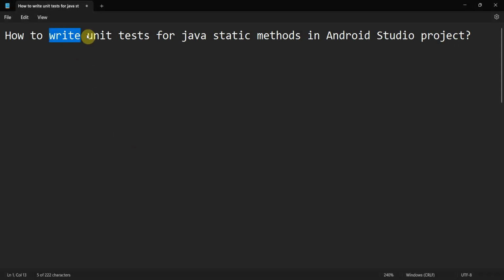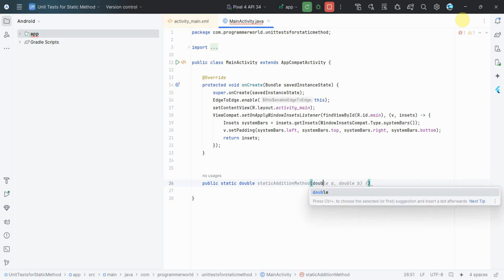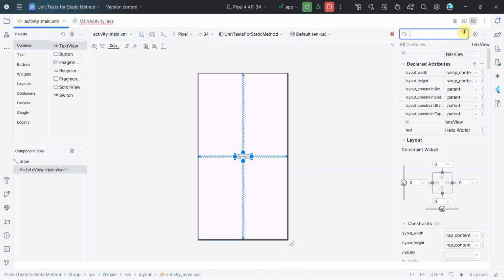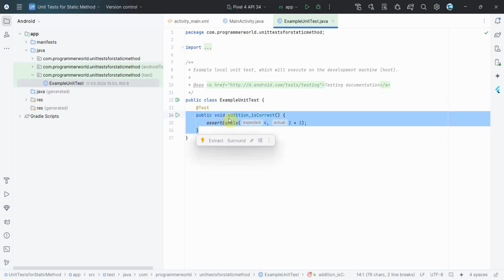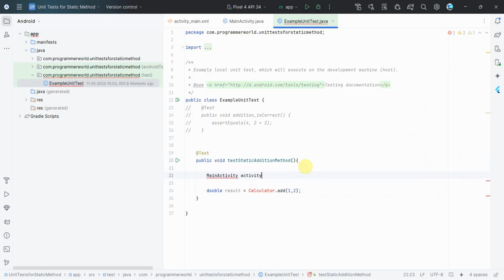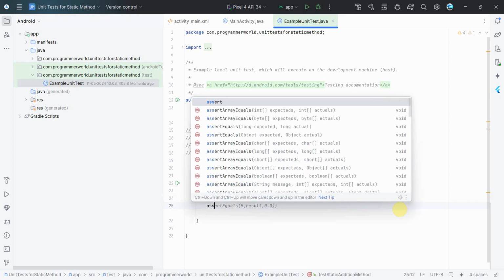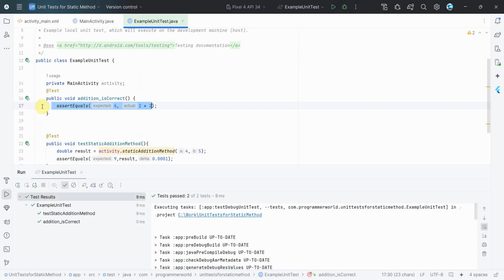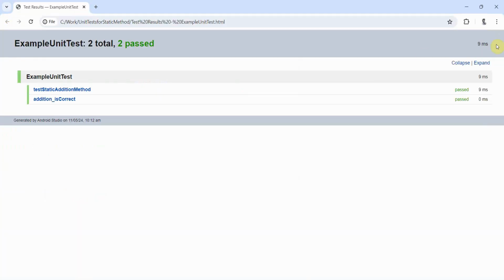How to write unit tests for java static methods in Android Studio project?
In this video, it shows the steps to create java unit test for static methods of Android Studio Project.

However, the main Java code is copied below also for reference:

package com.programmerworld.unittestsforstaticmethod;

import org.junit.Test;
import static org.junit.Assert.*;

public class ExampleUnitTest {
    private MainActivity activity;
    public void addition_isCorrect() {
        assertEquals(4, 2 + 2);

    public void testStaticAdditionMethod(){
        double result = activity.staticAdditionMethod(4,5);
        assertEquals(9,result,0.0001);